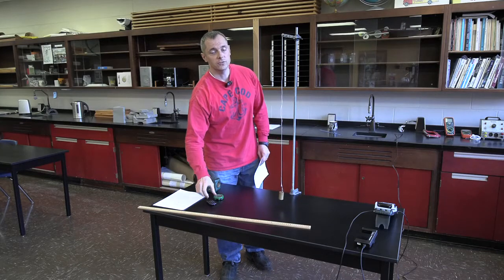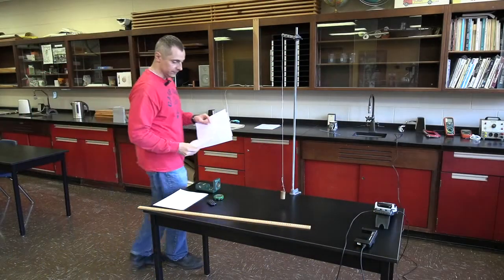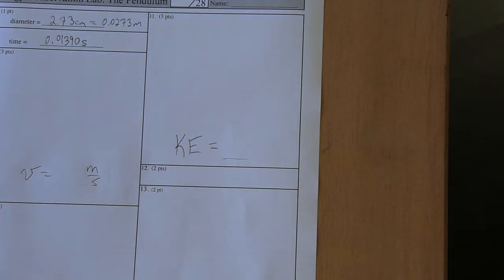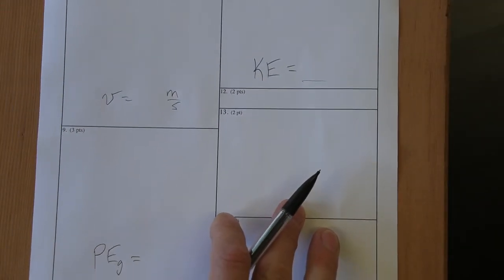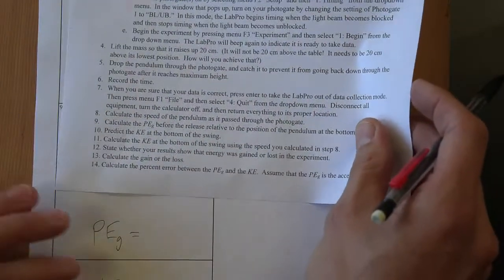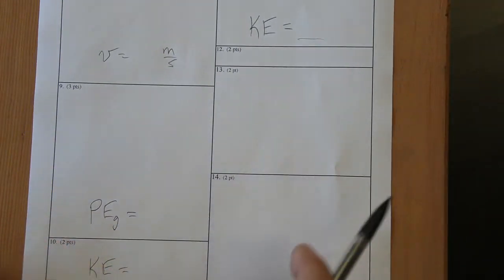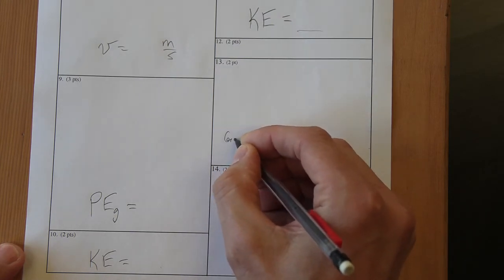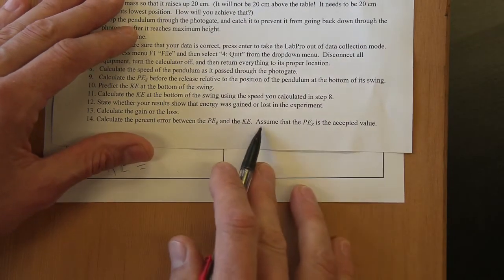Tupaj: Regents Energy Lab 1, The Pendulum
In this video, an experiment is performed to verify if mechanical energy is conserved for a simple pendulum.